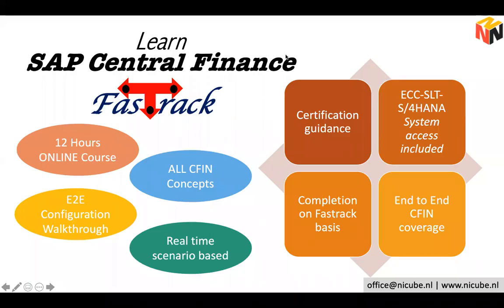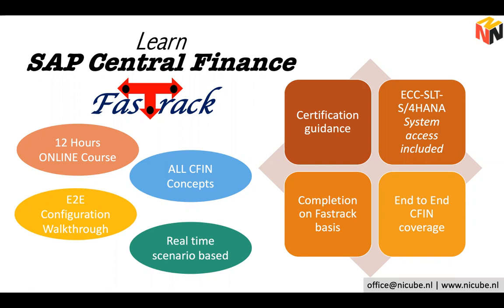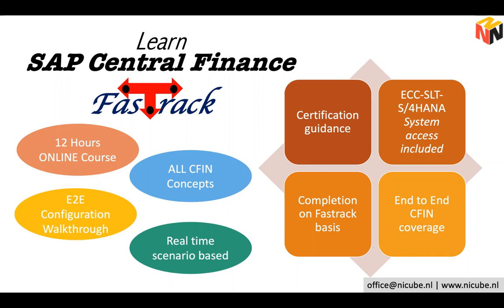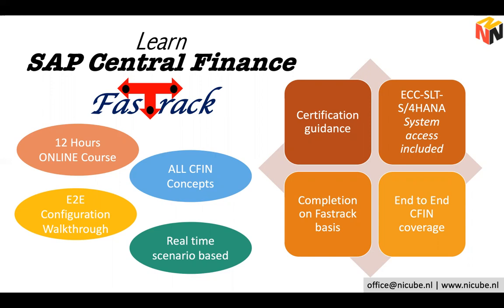Introduction to CFIN Fastrack Training